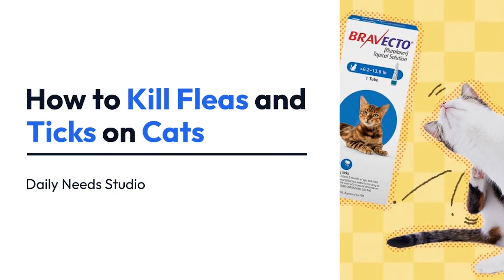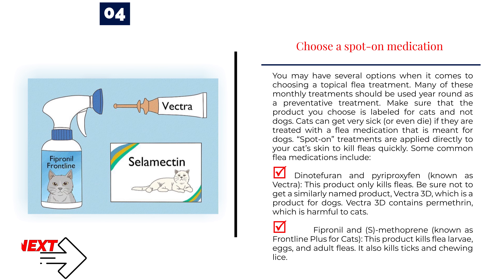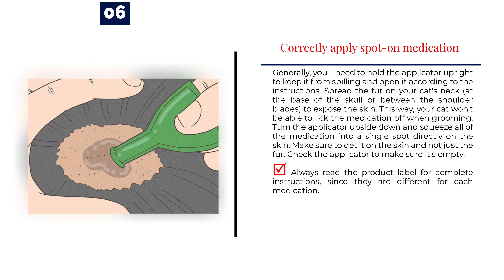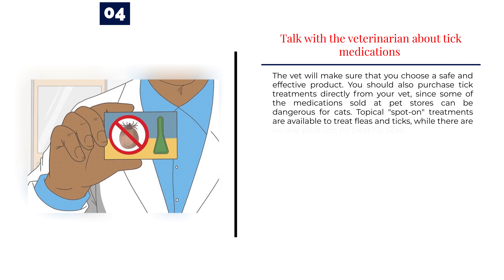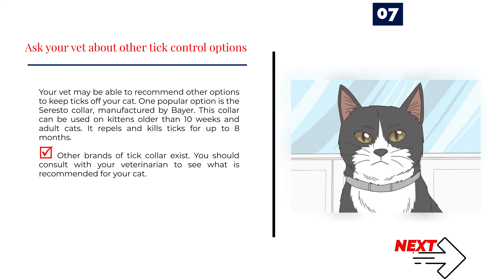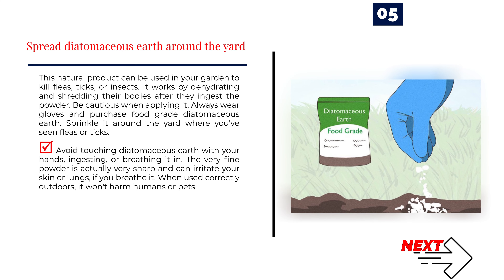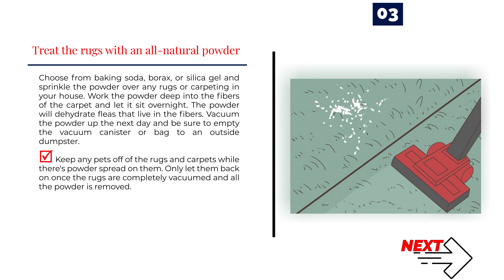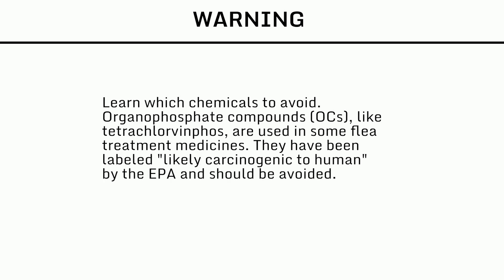How to Kill Fleas and Ticks on Cats | Daily Needs Studio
How to Kill Fleas and Ticks on Cats

References
get rid of fleas
how to get rid of fleas
flea treatment for cats
flea in cat